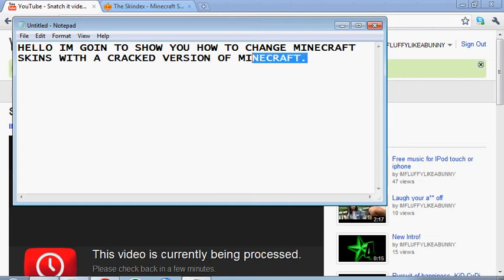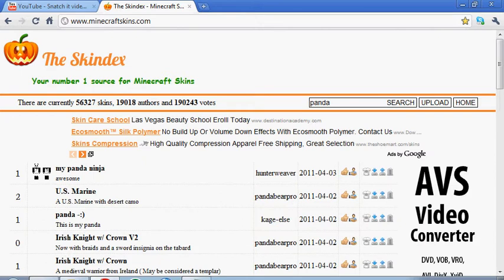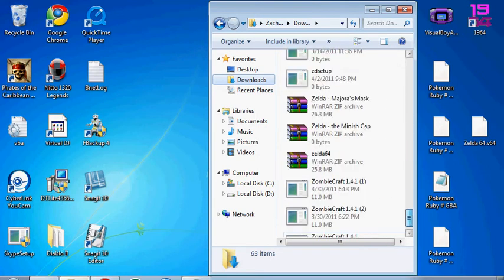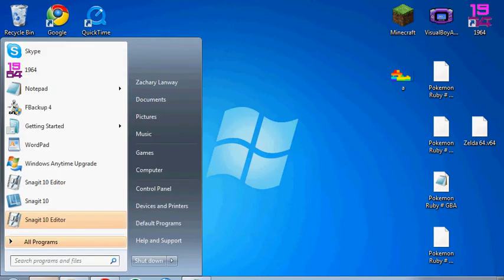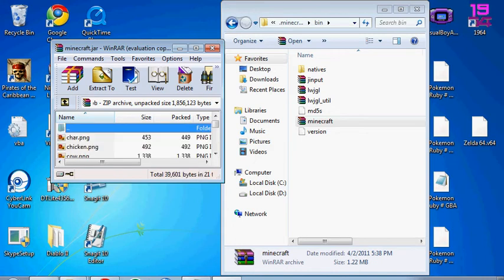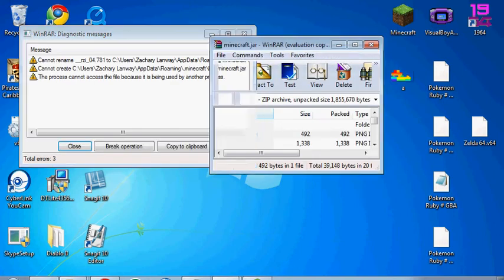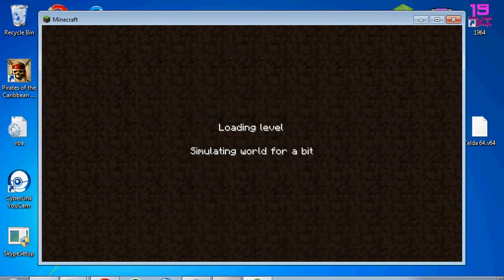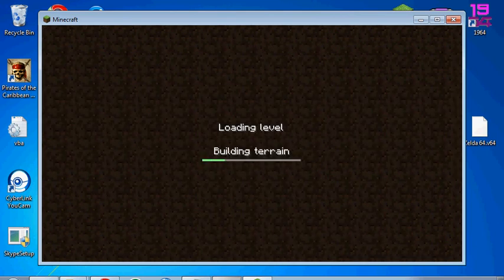how to change minecraft skins with a cracked version of minecraft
Im showing how to change skins with a cracked minecraft